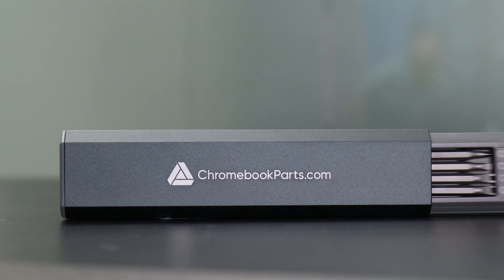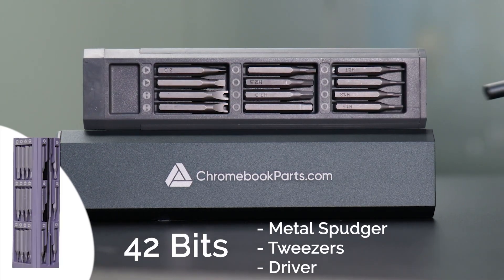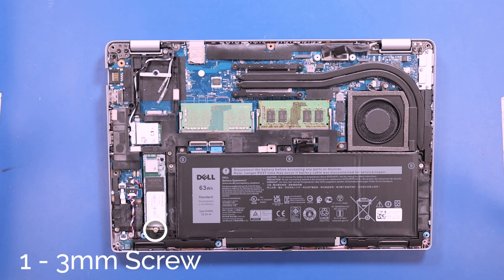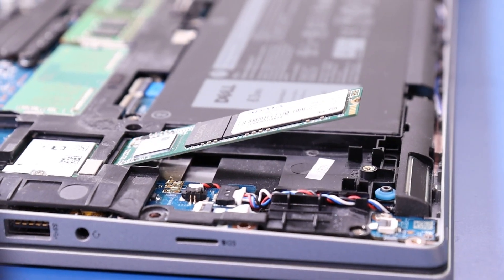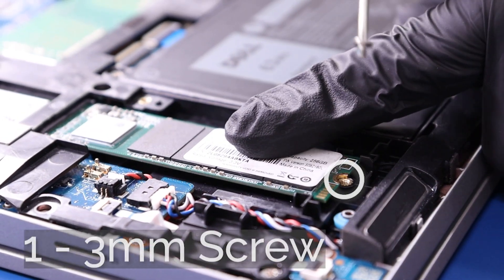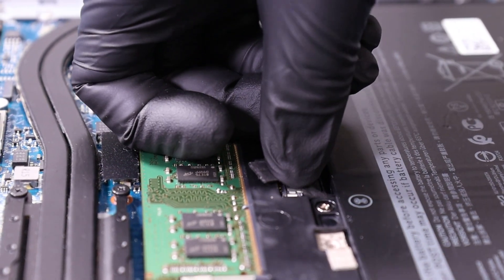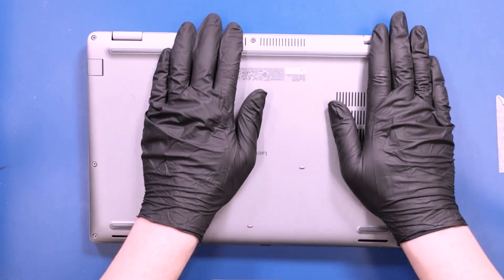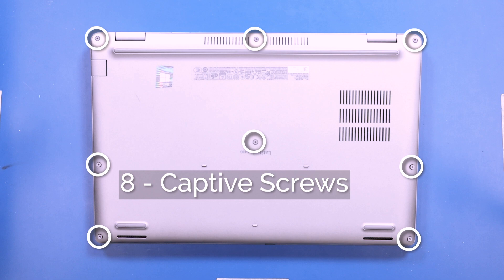Dell Latitude 5420 SSD Replacement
Learn how to easily replace the SSD on your Dell Latitude 5420 with our step-by-step guide!

Tools Used in this Video:
Screwdriver
Plastic Spudger
Tweezers
Metal Spudger

00:00 Intro/Promo
00:30 Remove Bottom Cover / Unplug Battery
01:26 Remove / Replace SSD
02:11 Plug in Battery / Replace Bottom Cover